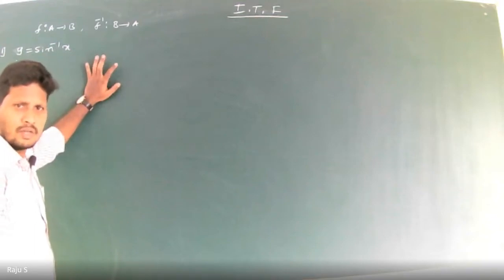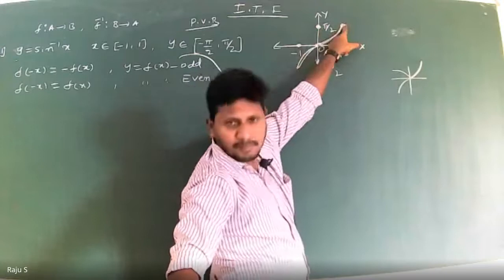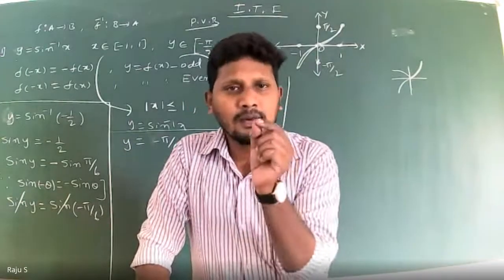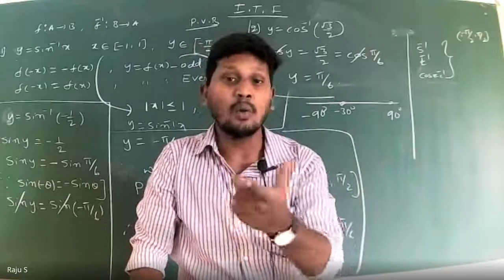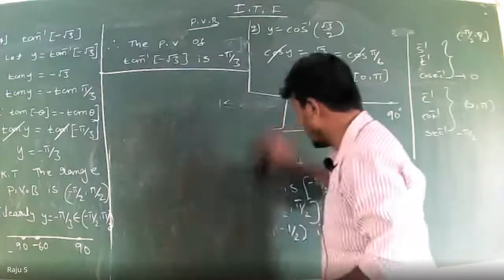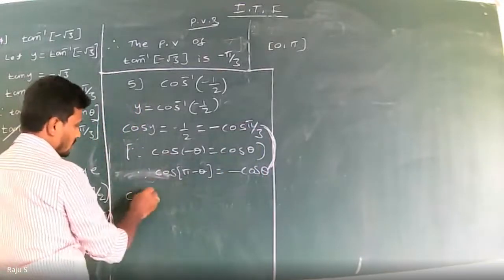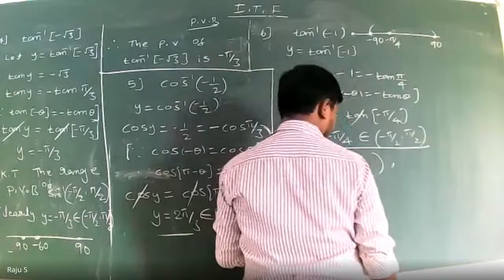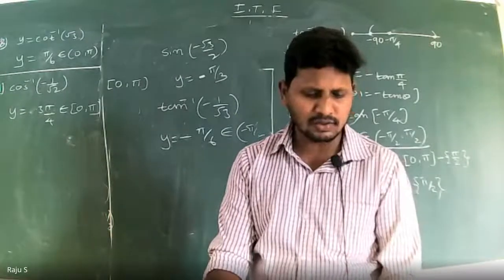I T F GRAPHS